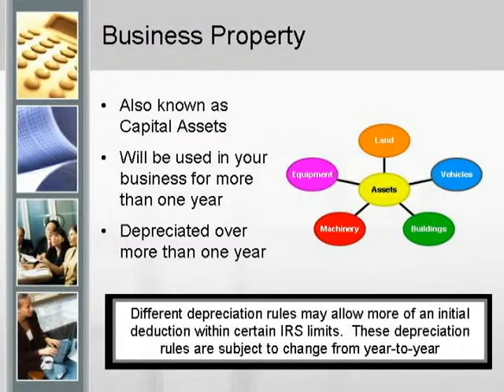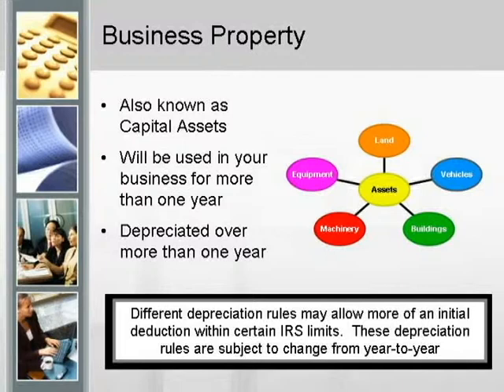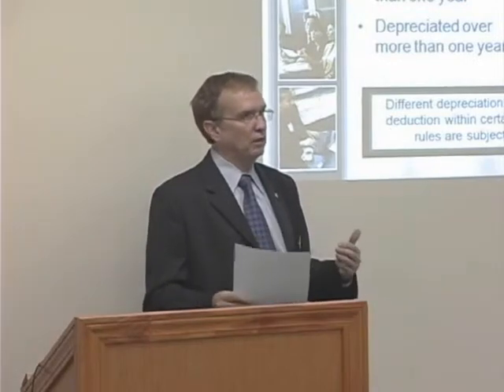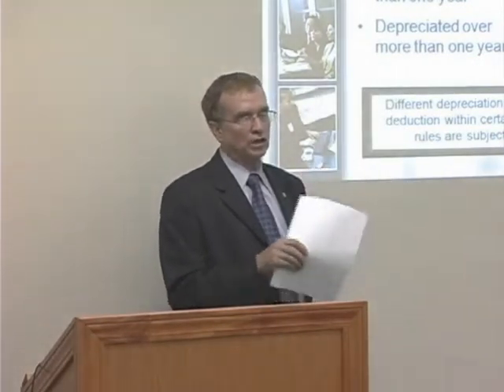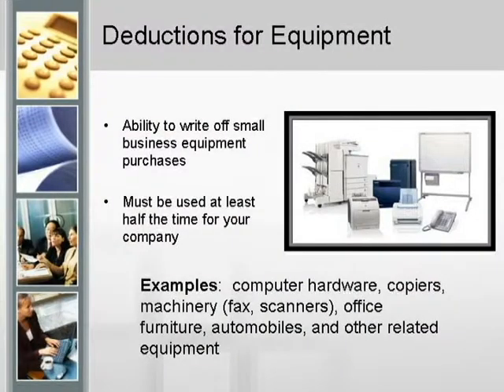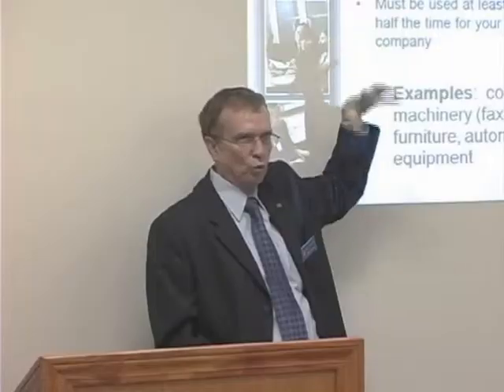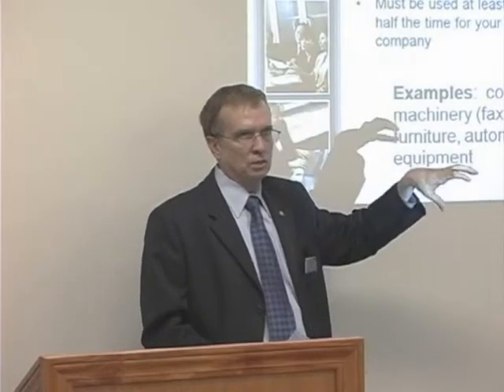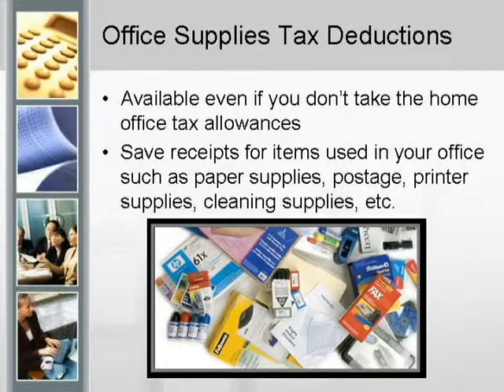Small Business Tax Advice - Business Property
Part 5 of 10:  Ben Loggins, Loggins & Associates CPA firm in Jonesboro, Georgia, presents Small Business Tax Advice, this installment discusses ways that business property qualifies for tax deductions.